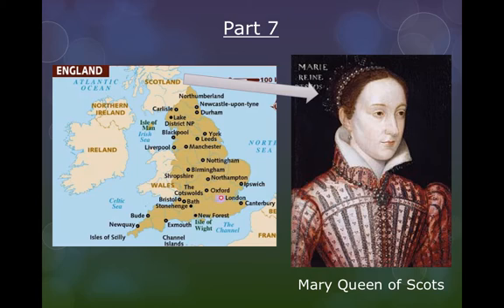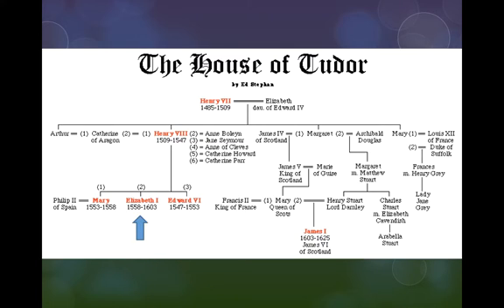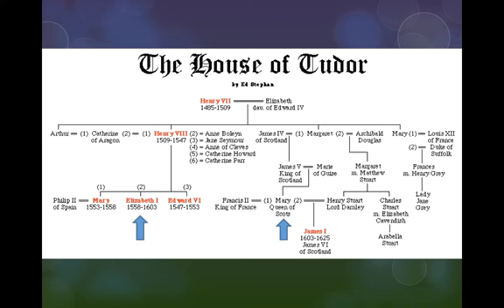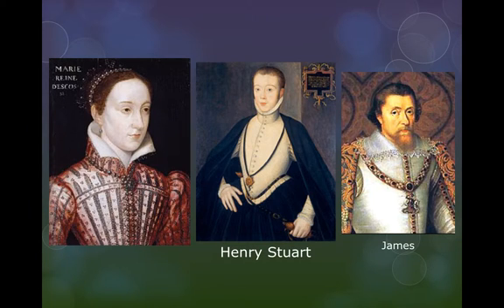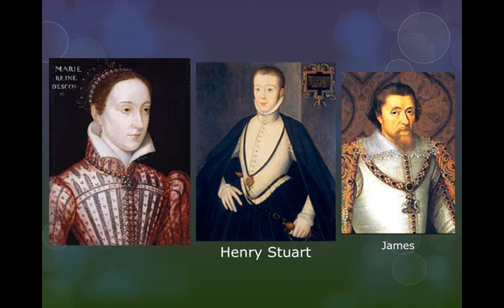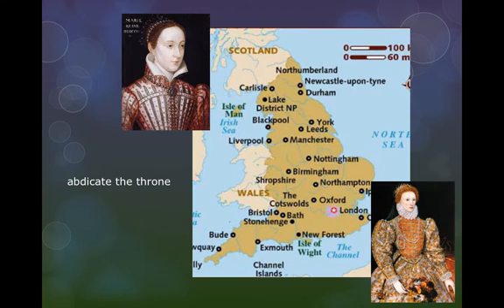Section 4: Tudor Dynasty - Part 7